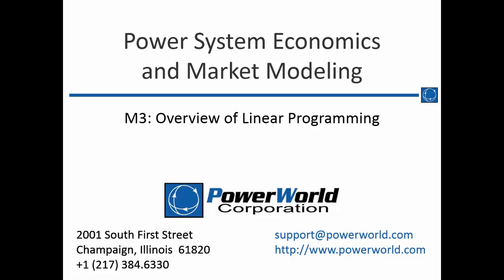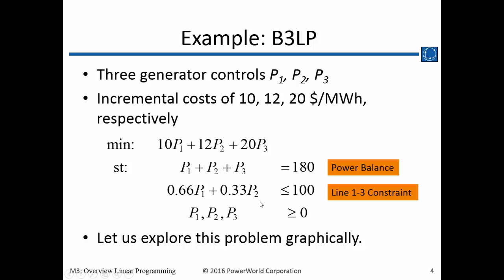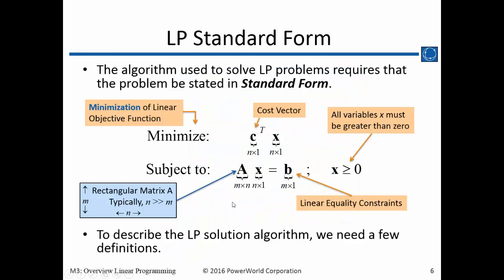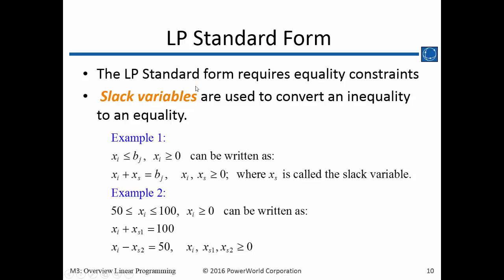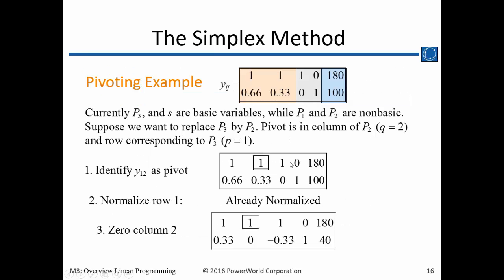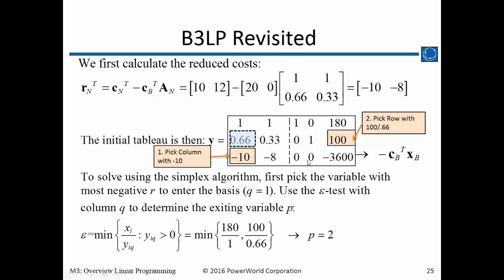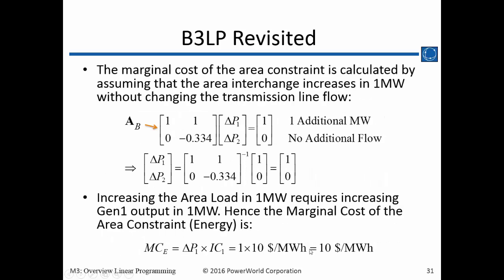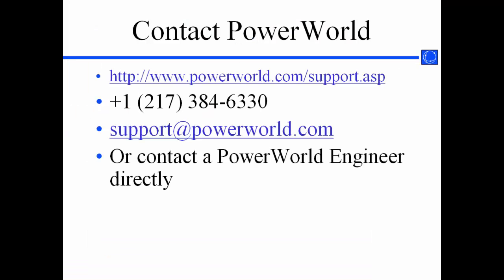Training M3: Overview of Linear Programming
LP Standard Form; Fundamental Theorem of LP; The Simplex Method; Simplex Algorithm; Example 3 bus system Revisited